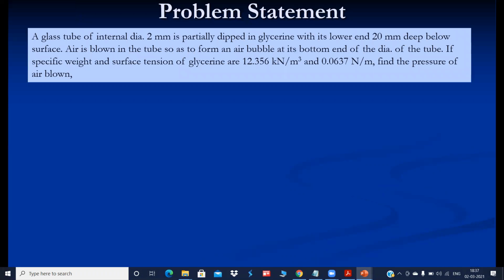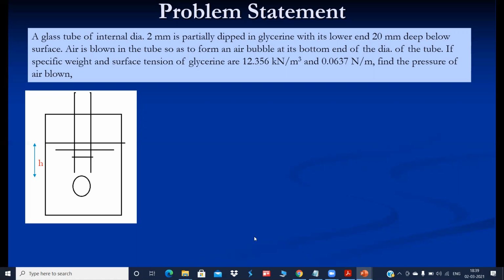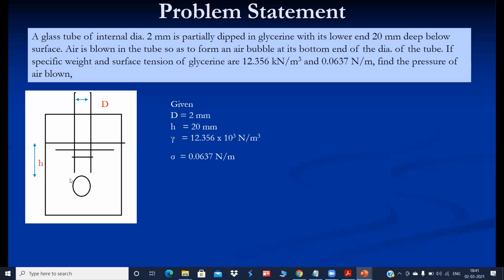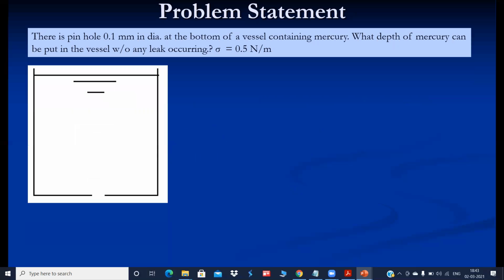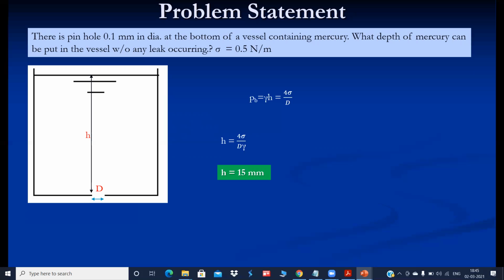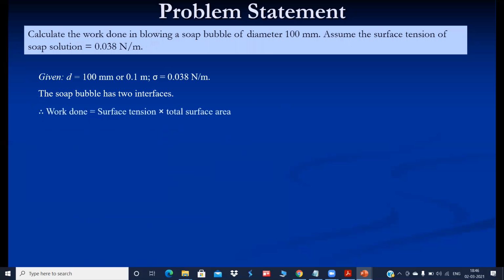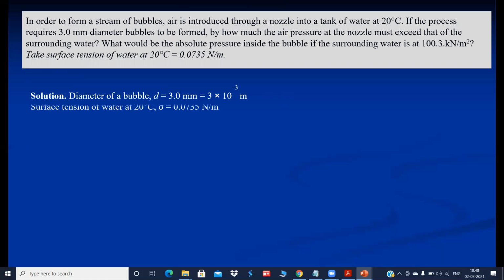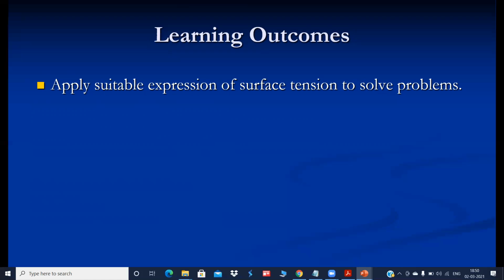Lecture 1 9 Properties of Fluid Numerical on Surface Tension